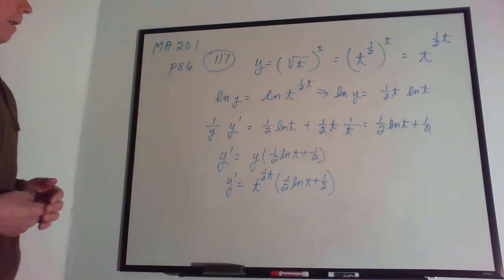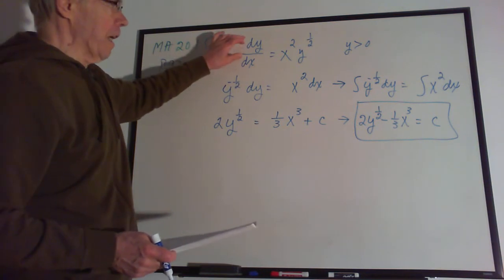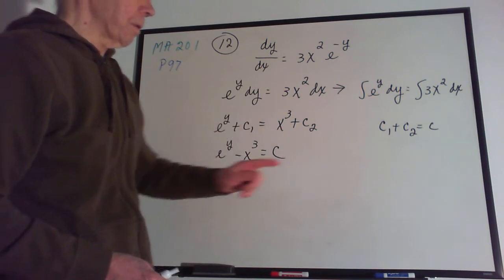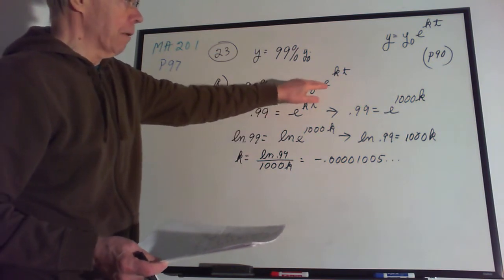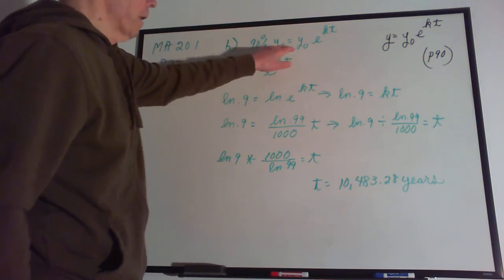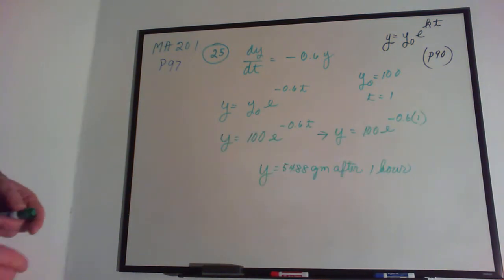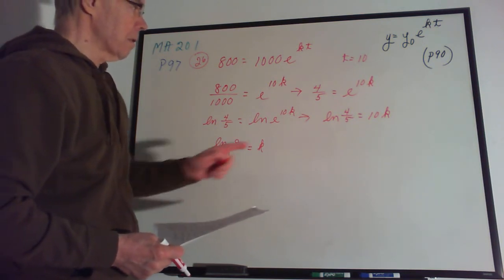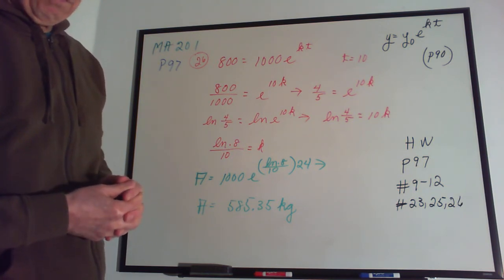MA 201 C